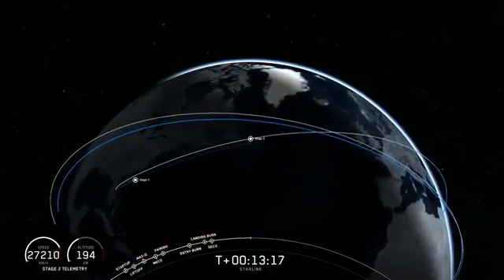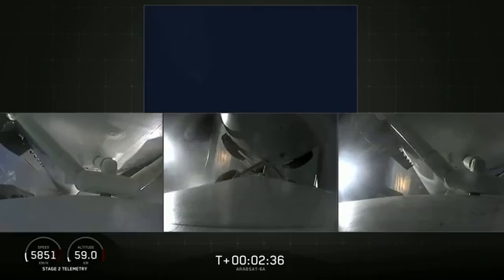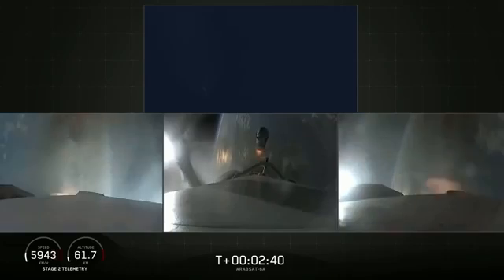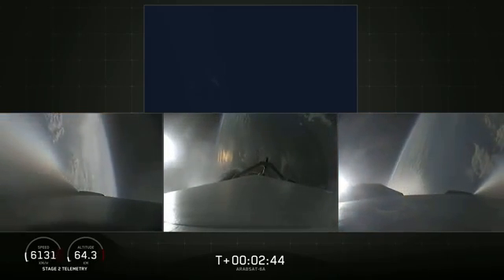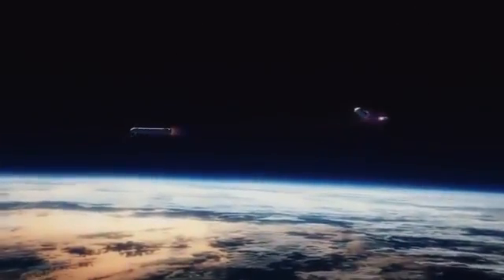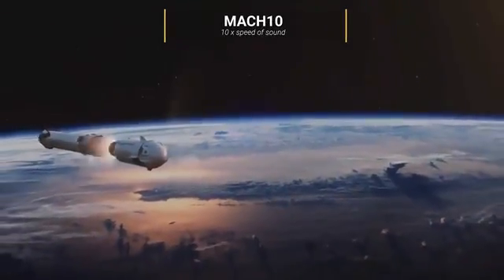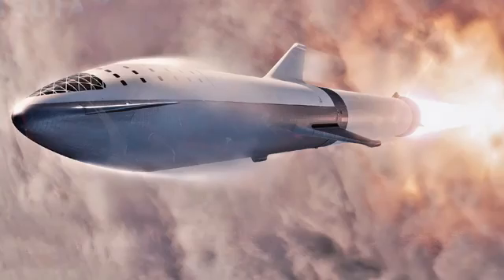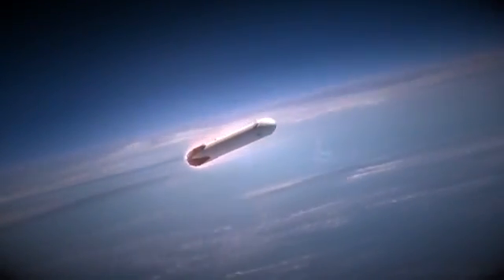ELON MUSK SIMPLY EXPLAINS ROCKET SCIENCE | MOTIVATION | LATEST 2020 | SPACEX | INTERVIEW | AI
"When something is important enough, you do it even if the odds are not in your favor."

Elon Musk is working to revolutionize transportation both on Earth, through electric car maker Tesla - and in space, via rocket producer SpaceX. SpaceX, Musk's rocket company, is now valued at nearly $36 billion.
He grew up in South Africa, then immigrated to Canada at age 17. He landed in the U.S. as a transfer student to the University of Pennsylvania.